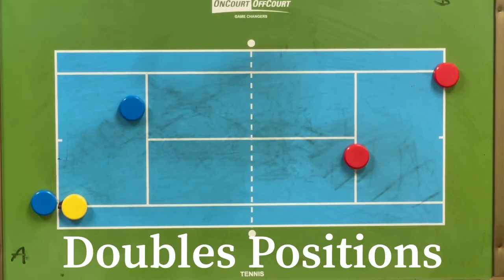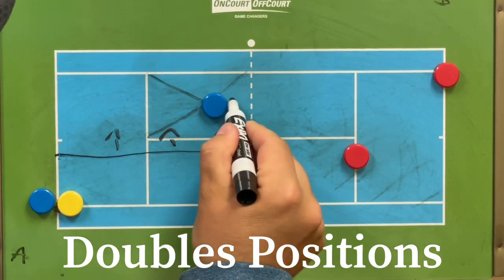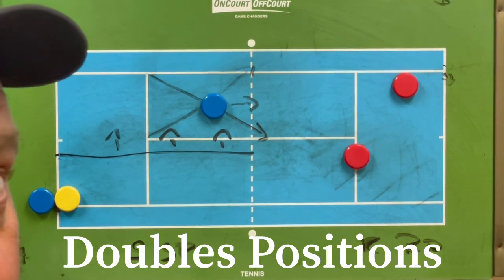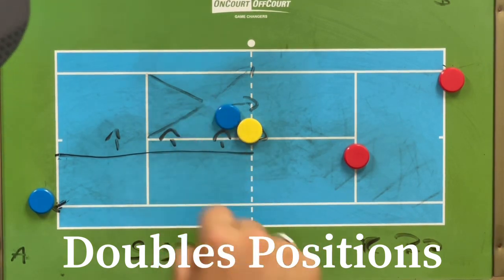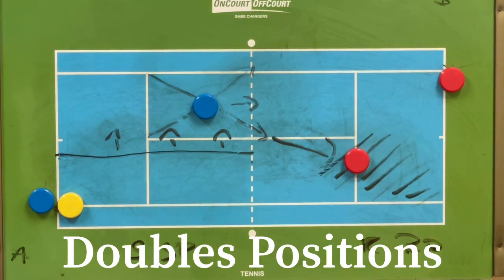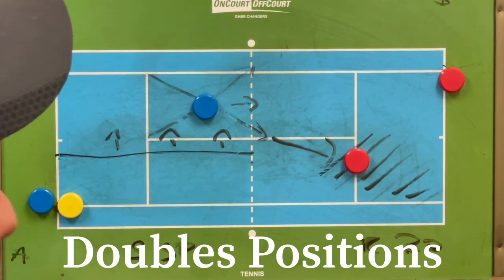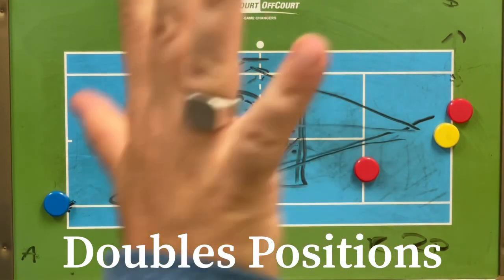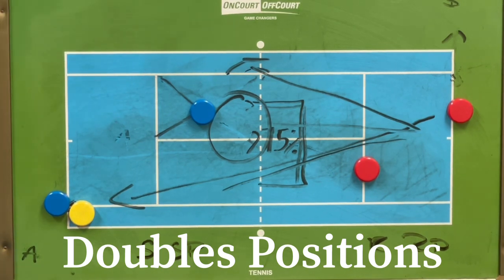Doubles Strategy - Positions and duties of the players